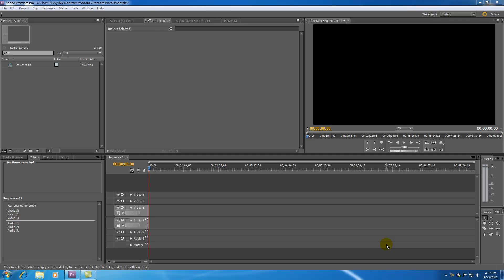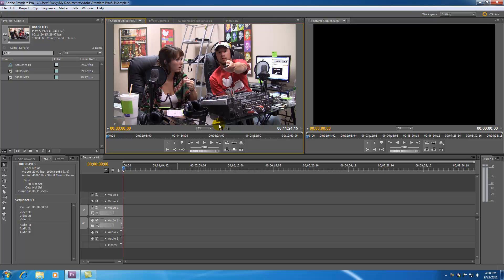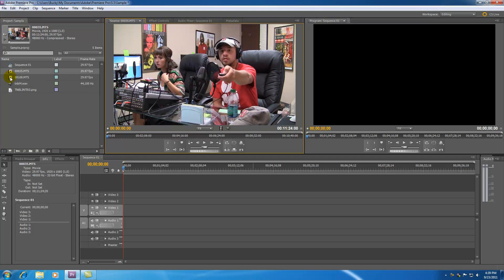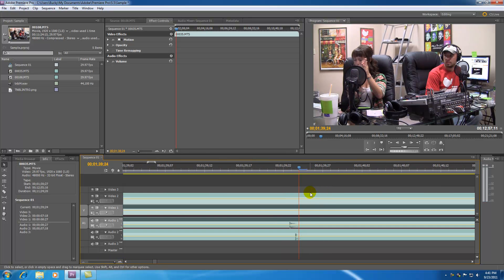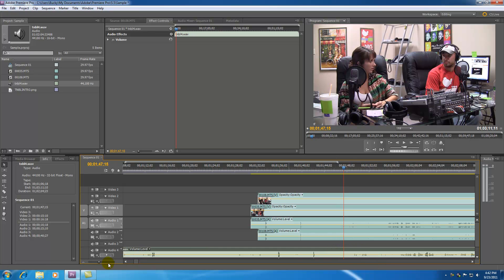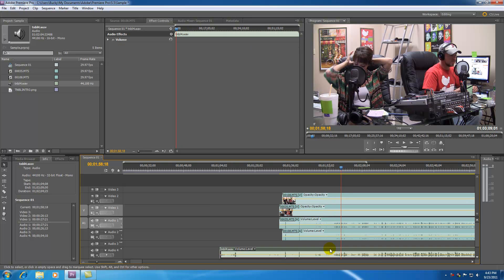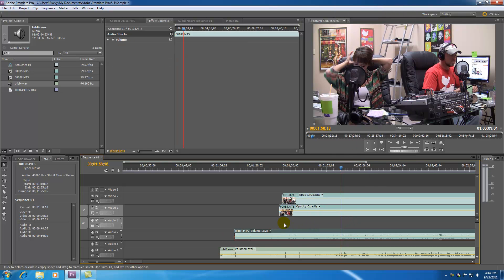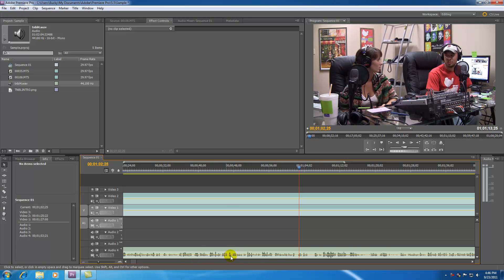Adobe Premiere Pro Tutorial - 10 - Syncing and Unlinking Audio & Video